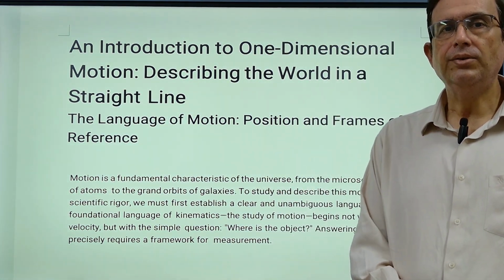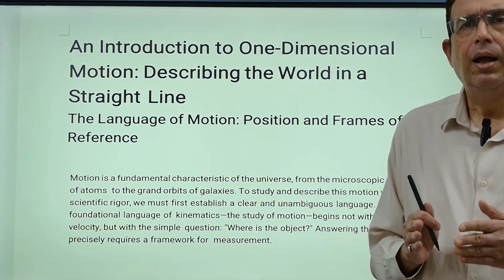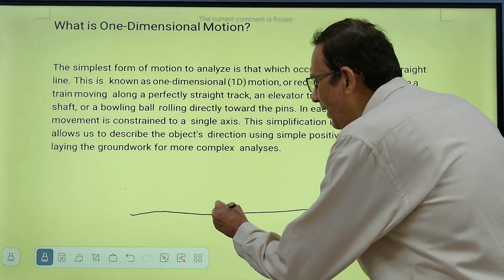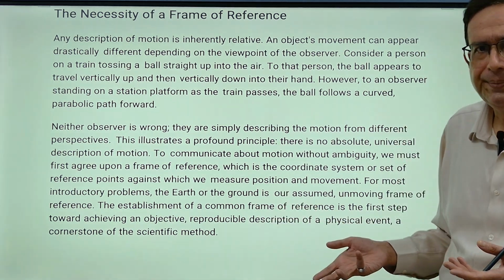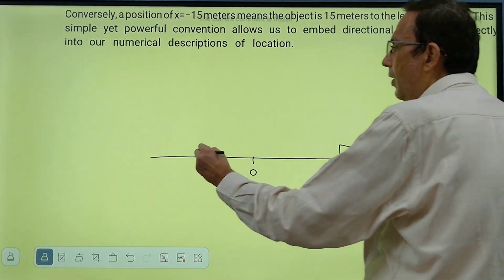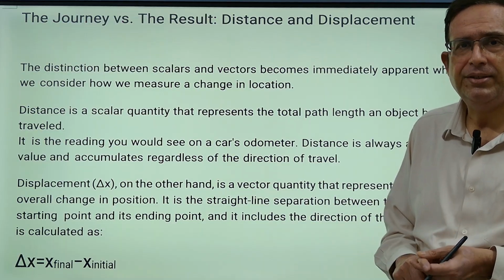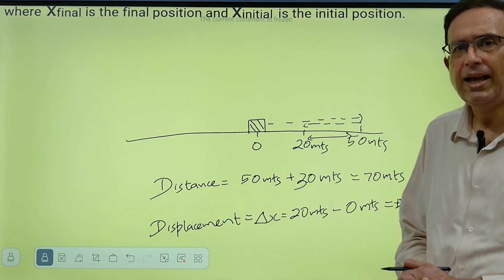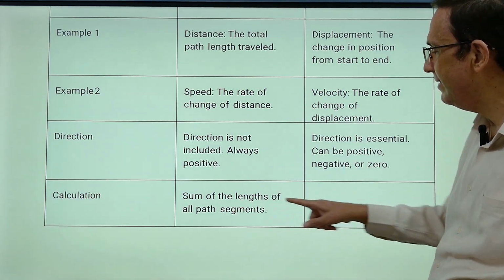Uniform 1D motion part1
In this video in two parts the uniform 1D motion without acceleration would be described.